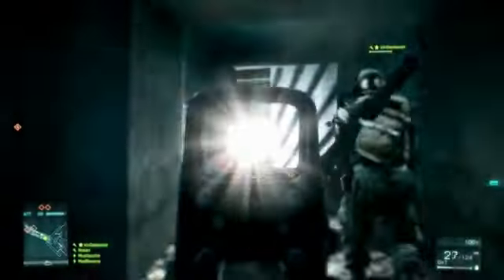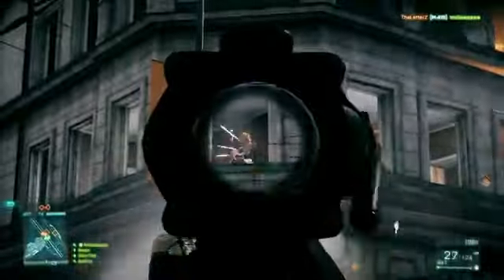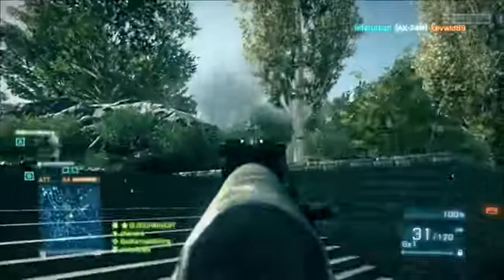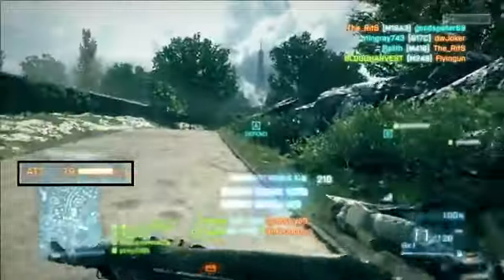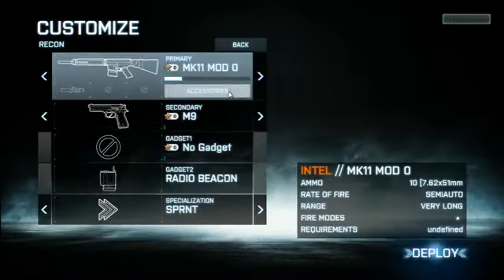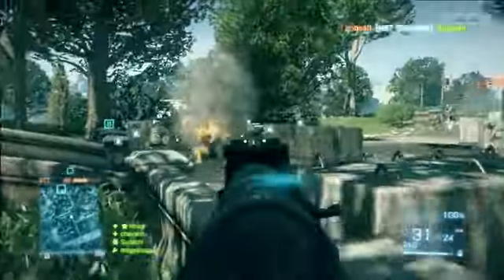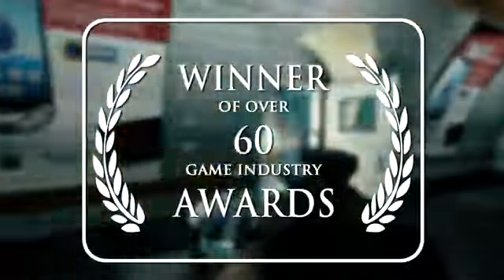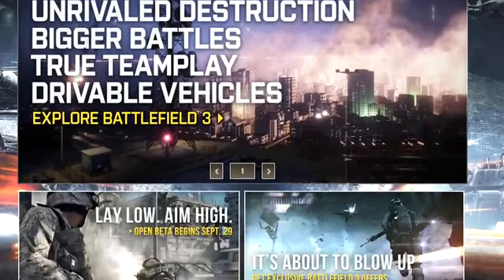Battlefield 3 PSP Welcome to the Open Beta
game free